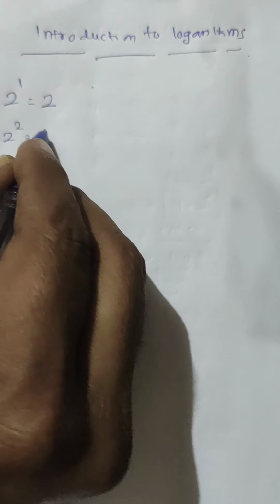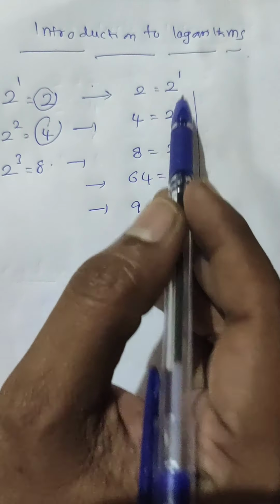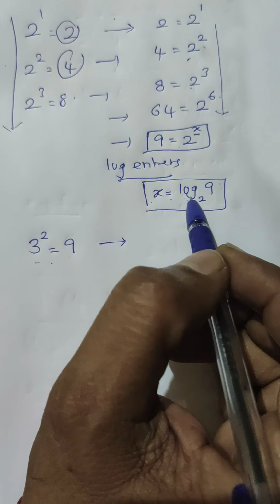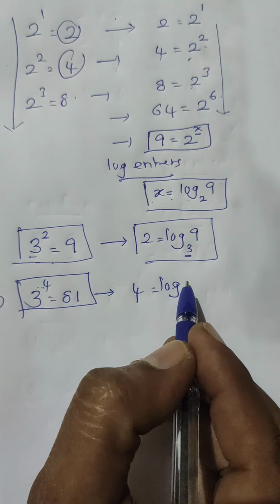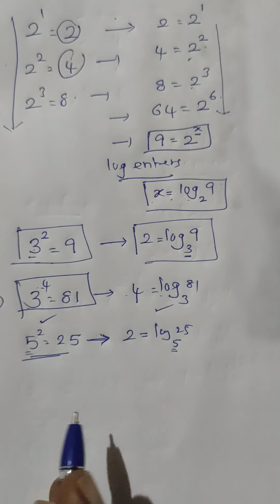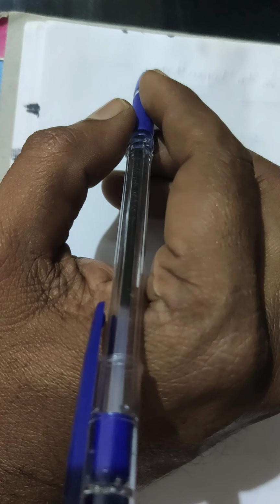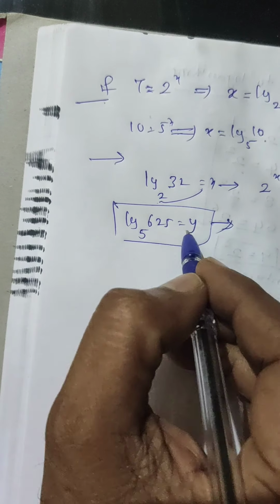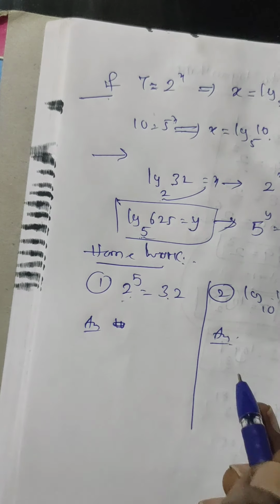Class 10th - Introduction to logarithms (Part -1)|| Basics of Logarithms || math lecture in English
Hi students,
this video is about logarithms and the basics of logarithms.
it's an introduction part to logarithms. for class 10th students
so, this video contains brief information of :
1) what are logarithms , exponents
2) conversion of exponential form to logarithmic form
3) conversion of logarithmic form to exponential form
and at the end exercises are given so that you could practice.
hope you found it useful